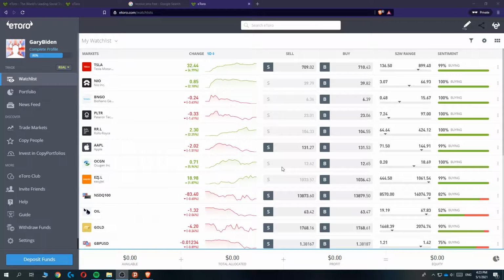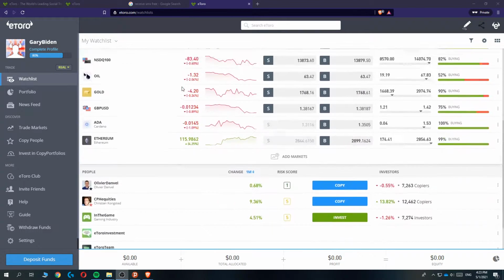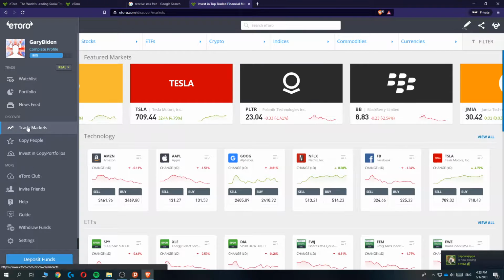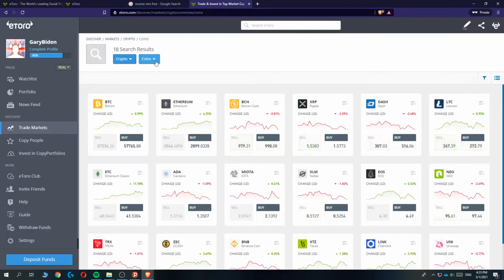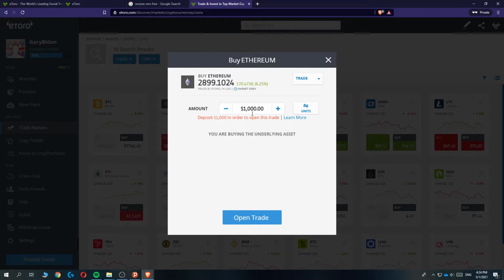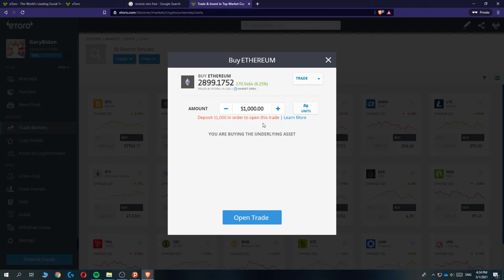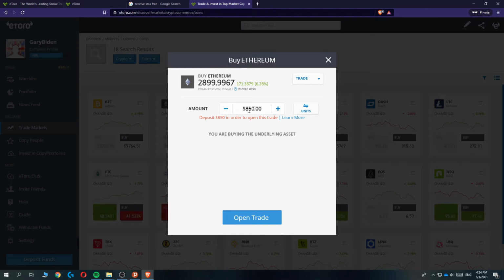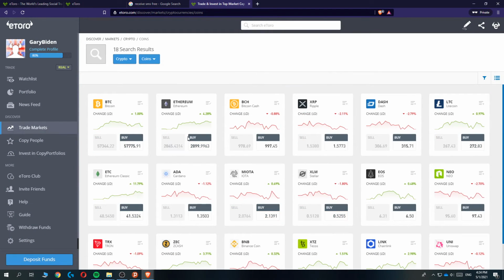How to Buy Ethereum on Etoro (Beginner Tutorial)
In this video I'll show you how to buy ether etoro. The method is very simple and clearly described in the video. Follow all of the steps in the video, and buy ethereum etoro broker

That's how you can buy cryptocurrency on etoro